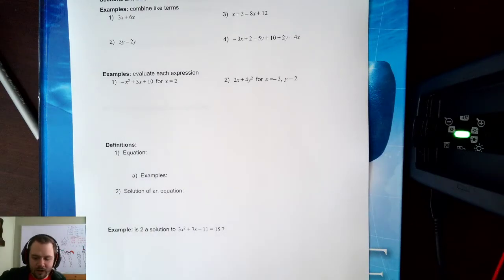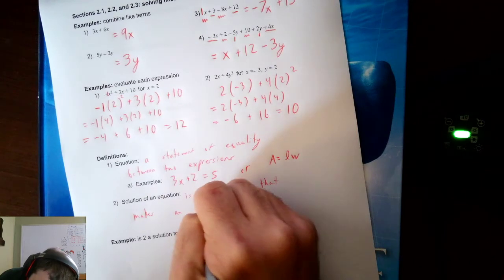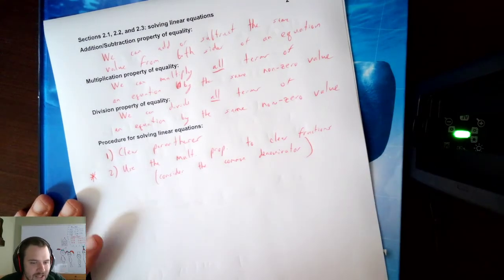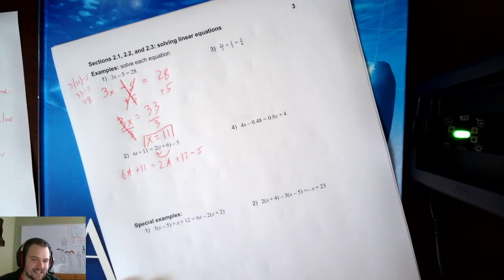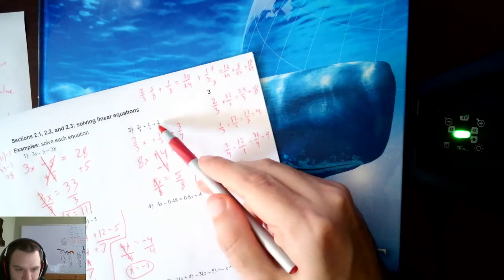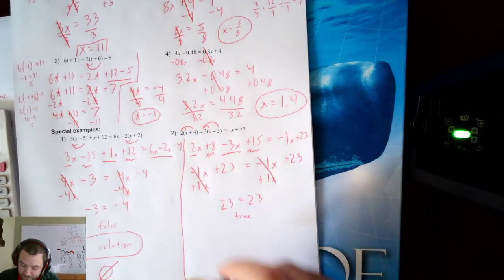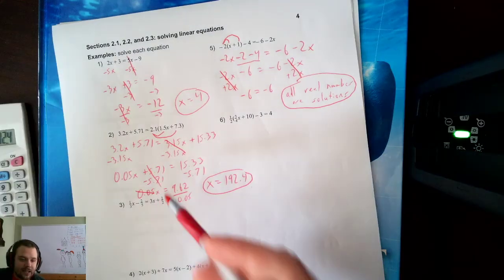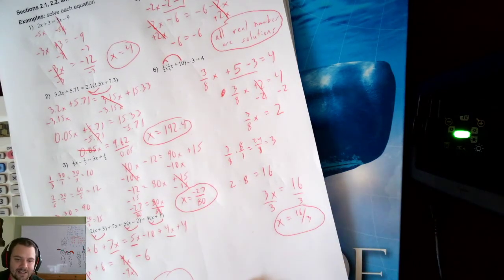Section 2.1, 2.2, 2.3 (MAT100)